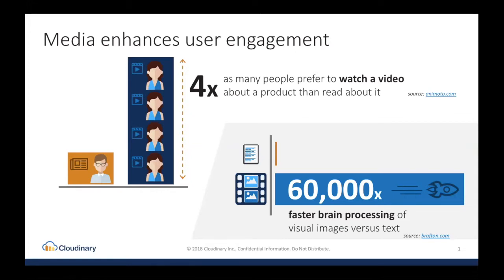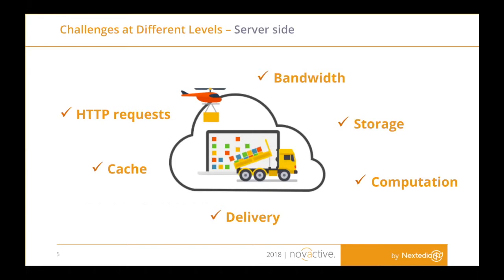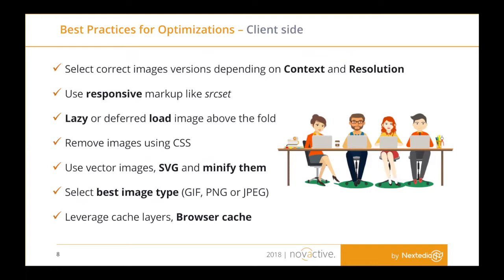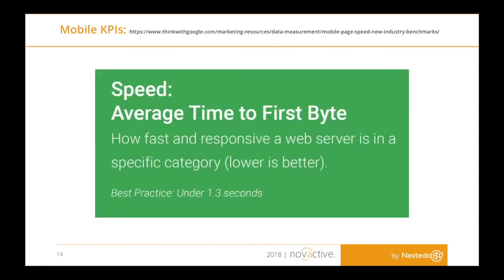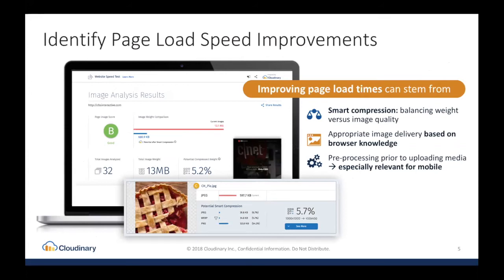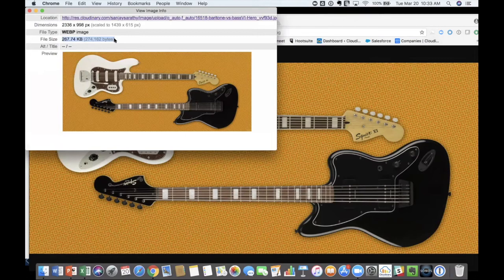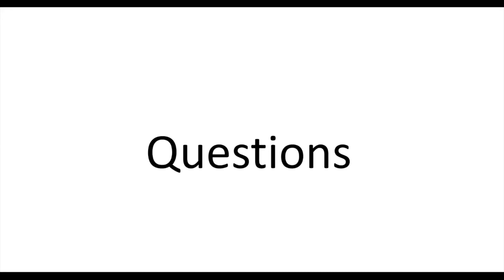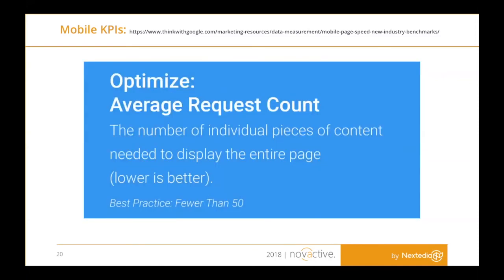Optimizing Page Load Speed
Recorded webinar presented on March 20, 2018 by special guests Sanjay Sarathy from Cloudinary and Sébastien Morel from Novactive.

In this webinar you'll learn a variety of different use cases and specific challenges marketers and developers face when looking to optimize page load times. You will also learn straight forward strategies to improve SEO, user engagement and conversion rates.